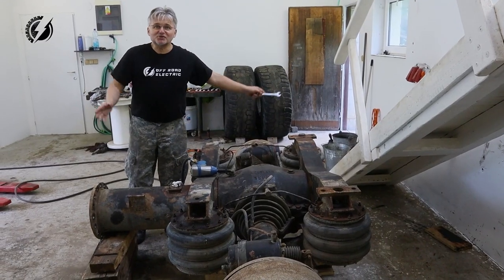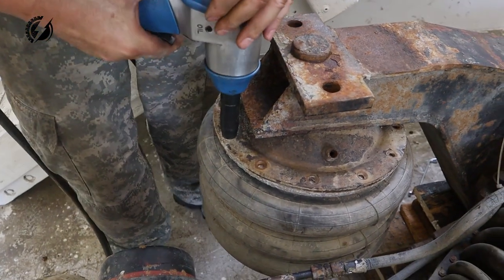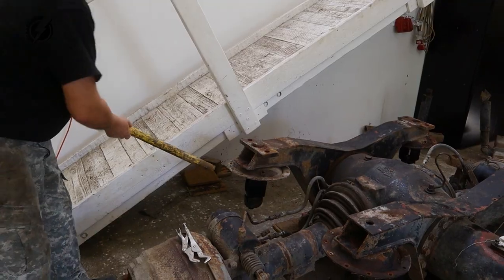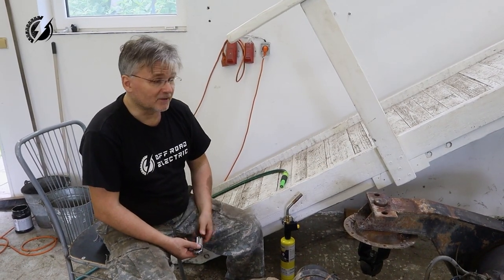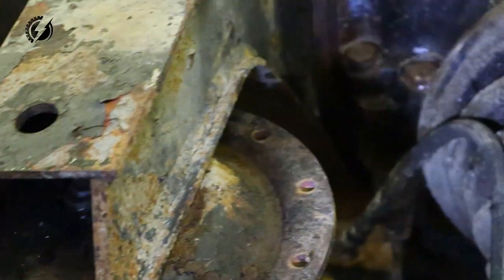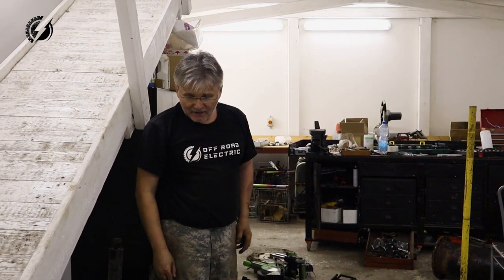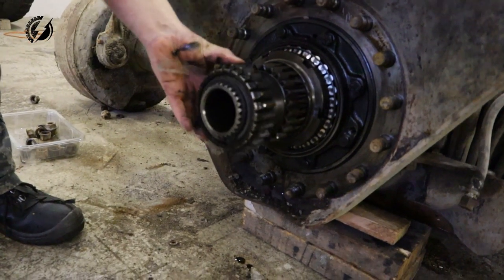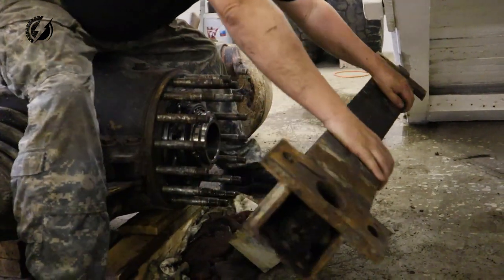Best Off Road Electric Monster Truck Build| Ep.27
Hi, I am building  an extreme off road 4-motor monster truck with the performance of the sport's car, for people with low budgets. Watch the trailer video and the explanation video to understand the full scale of it! In this episode, we finished the first Tatra!  Don't miss our other episodes, it is a lot of fun, and it will help us to make this channel sustainable. You can also help to support this channel by buying our black t-shirt (only $25 each including the shipping from Europe), or with small contributions through the links below, and we can feature your name or your company name in the credits of the next episodes!

Hi, you can help us with the video production via:
Host: Peter Cifka
Camera: Miriam
Editing: Libor Kilnar
Graphic design: Studiovacek.cz
Category
Autos & Vehicles
License